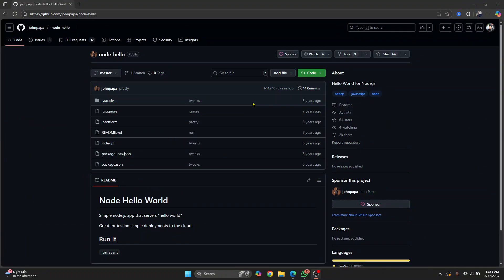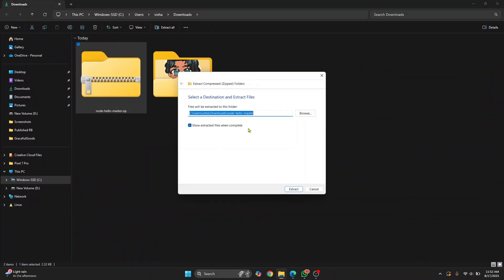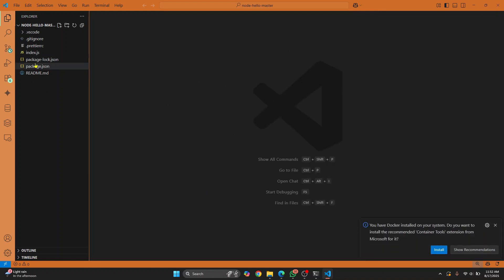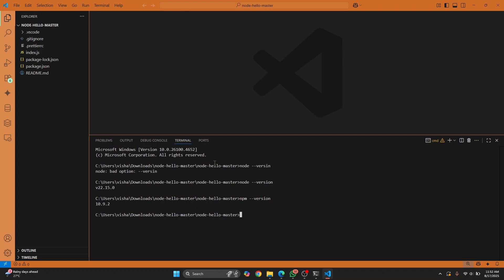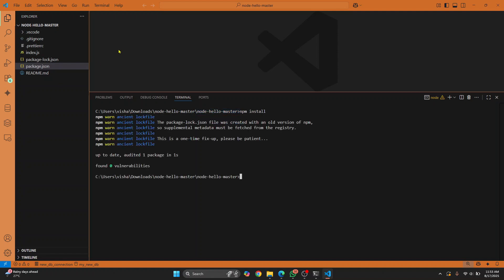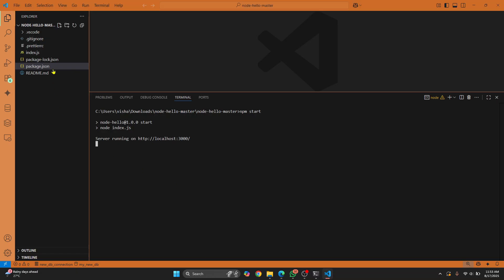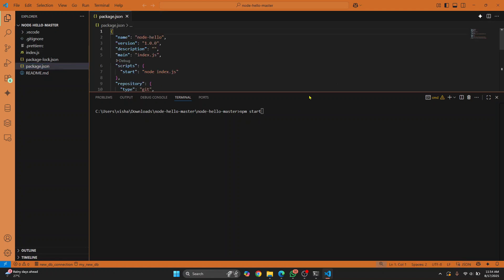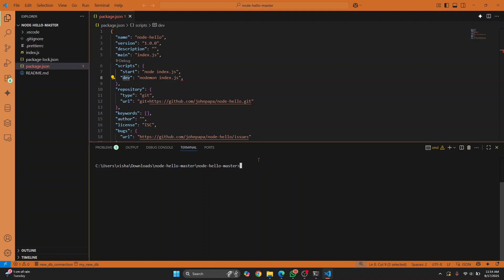How to Run Node.js Project in VS Code | Beginner Guide (2025)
Learn how to run a Node.js project in Visual Studio Code (VS Code) with this complete beginner-friendly tutorial. Whether you're setting up Node.js in VS Code for the first time, installing NPM, or debugging your Node.js app, this guide covers everything you need to get started.
In this video, we'll walk through:

Running and debugging Node.js files in VS Code
Using the integrated terminal, extensions, and best practices for Node.js apps

Perfect for beginners learning JavaScript, Express.js, or server-side development. We'll also cover common issues like running NPM commands, using the Node.js debugger, and configuring launch.json for seamless execution.

If you're searching for "how to run Node.js in Visual Studio Code," "run JavaScript in VS Code," or "Node.js VS Code tutorial," this video has you covered.